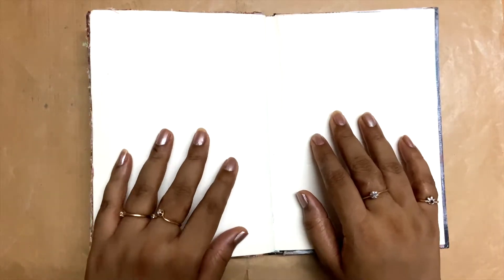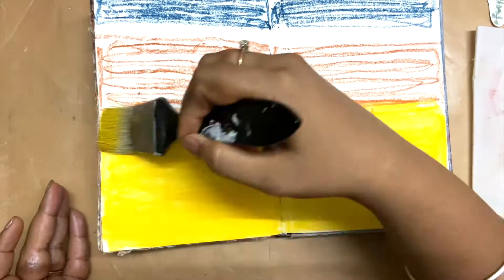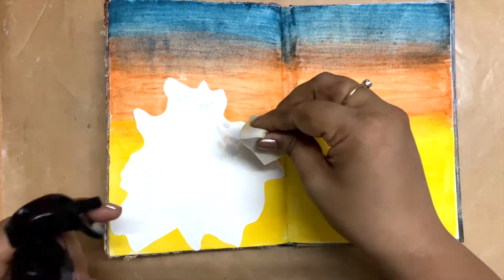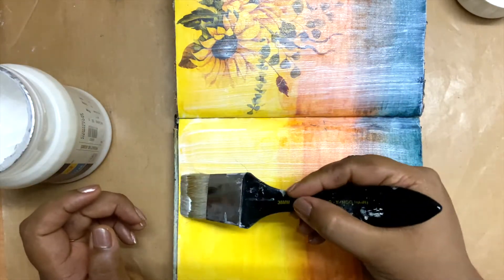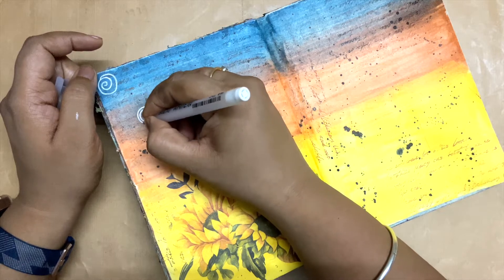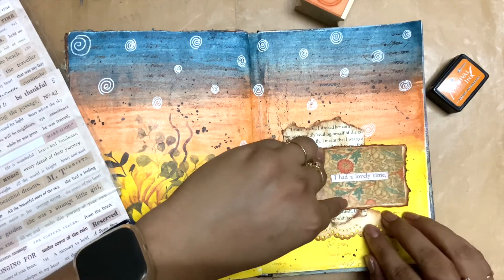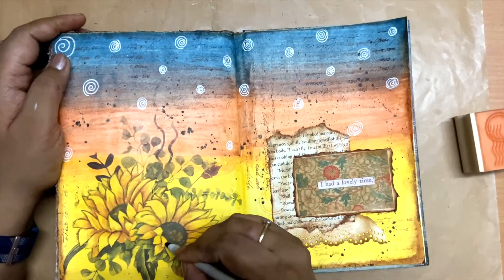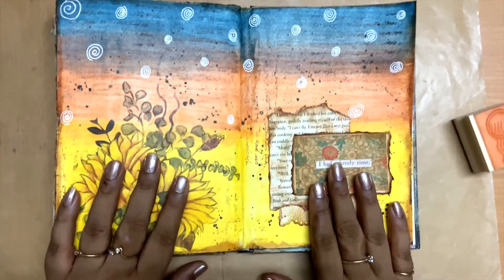Sunflowers | Mix Media | Art Journal | Mike Deakin's Mission Inspiration Sept 2021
Hi Everyone,

Today's art journal is inspired by Mike Deakin's Mission Inspiration, the prompt instructions can be found here: